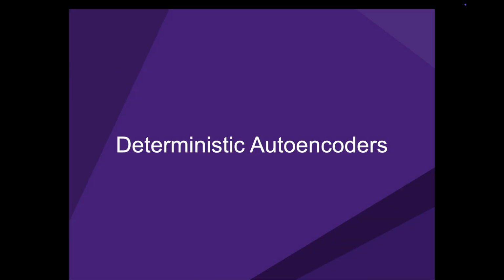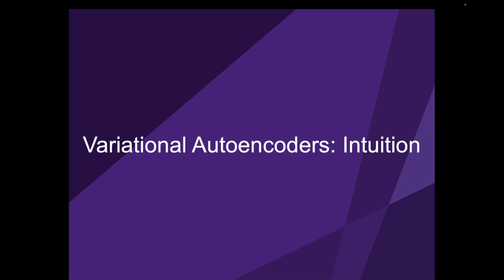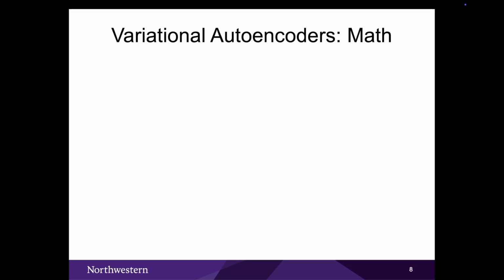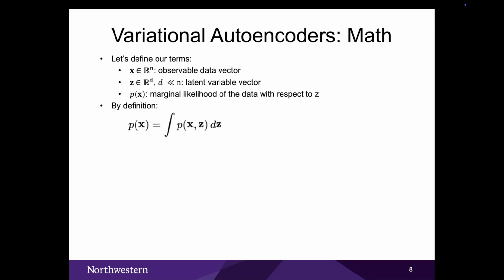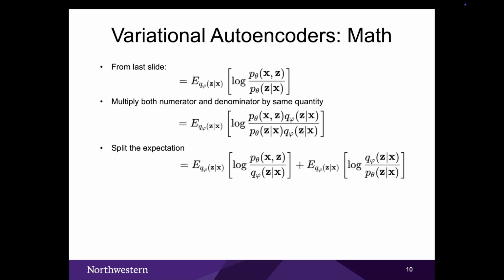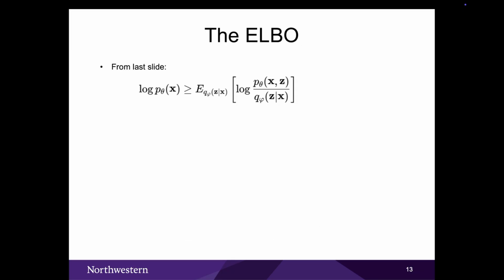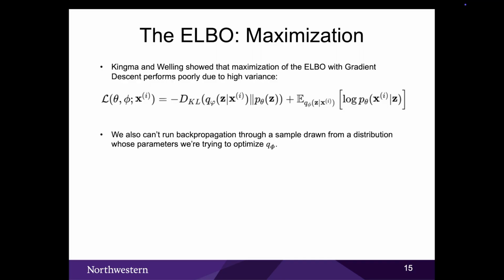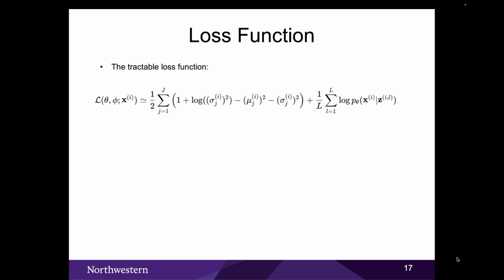STAT362_final_presentation_variational_autoencoders